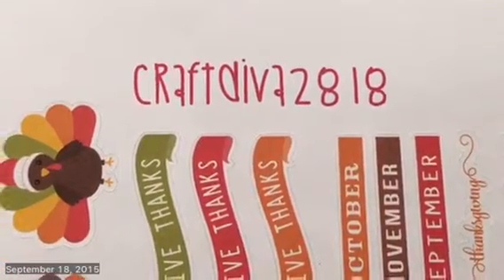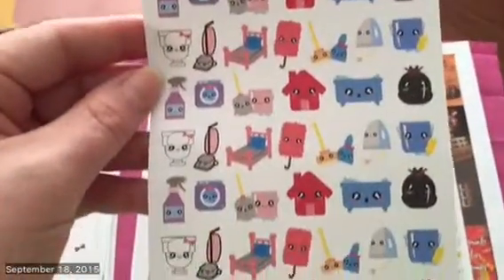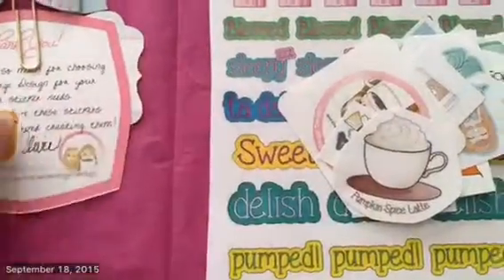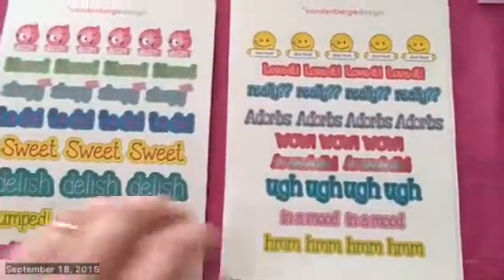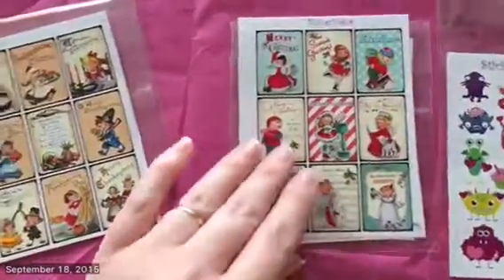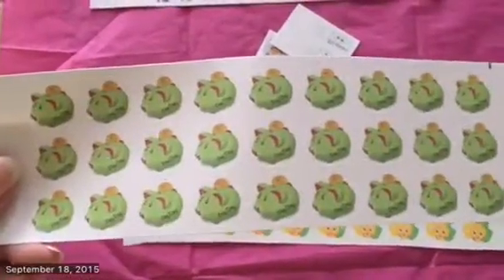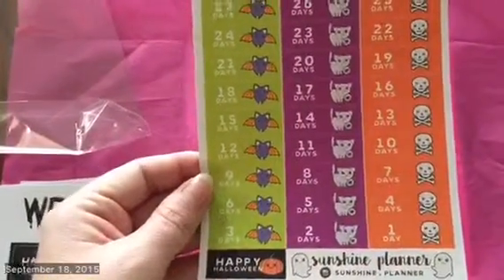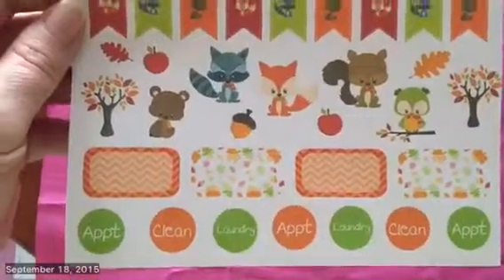Etsy Sticker Haul - Fall, Halloween, and more!